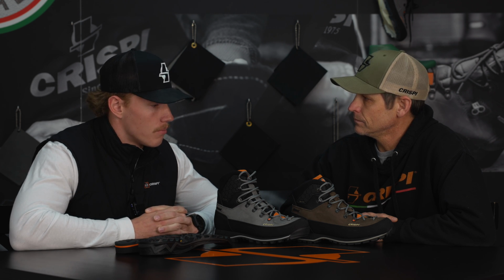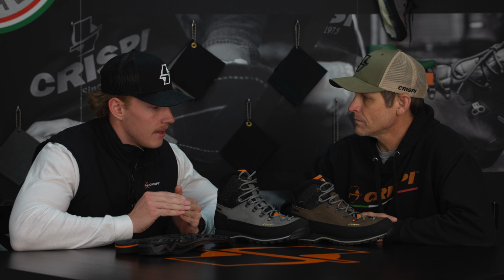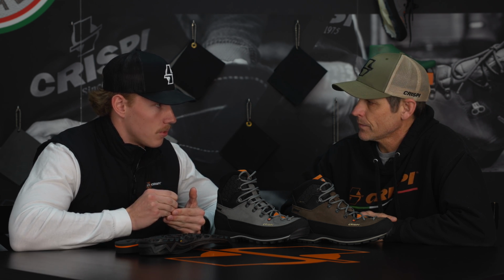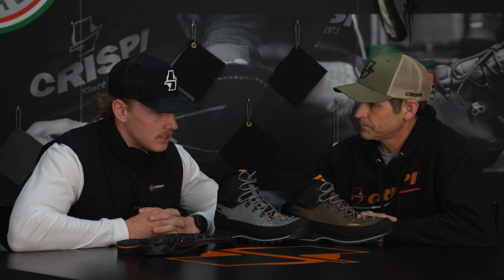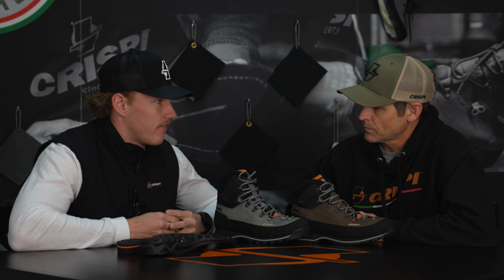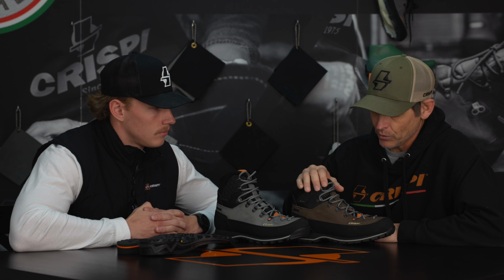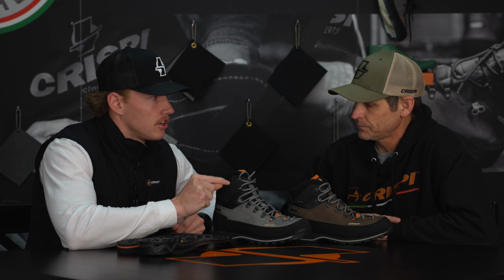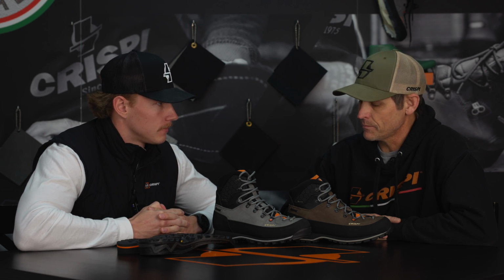Crispi Hunting Boots | 2024 Lapponia III vs Lapponia Lite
Which Lapponia is right for you?

Lapponia Lite - If counting ounces or “light and fast” describes your hunting or hiking style, then we had you in mind when developing the New Crispi Lapponia Lite GTX. Based on the best-selling Lapponia II, but weighing just 1lb 2oz per boot, the New Lapponia Lite GTX is the lightest Crispi hunting boot. It is the perfect solution for those who like the flexibility and weight of a trail-runner but require the support and durability of a true hunting boot.

At 6 inches tall it features a Nubuck leather upper that is paired with high-performance PUtek. A Gore-Tex® full surround lining ensures your feet will stay completely dry while maintaining enough breathability to handle those warm summer and early fall days.

The asymmetrical lacing system provides the ability to customize the toe box area of the boot to better navigate technical terrain and have a glove-like fit as needed. With the ultralight dual-density EVA midsole and the Crispi CLAW proprietary outsole, this boot sets a new standard for stalking or moving light and fast through all kinds of hunting and hiking terrain.

Optimal use: Spring turkey, spring bear, shed hunting, summer scouting, archery shoots, early archery deer and elk, early fall hunts, and general summer hiking.

VS

Lapponia III GTX - The Lapponia III GTX is direct result of feedback received from hunters after heavy use throughout North America. We loved the weight and flexibility of the Lapponia II but wanted a heavier-duty outsole to handle extended miles and heavy packs in rough country.

The Lapponia III GTX features the same waterproof Nubuck leather and high-performance PUtek upper of the original Lappoinia II. A Gore-Tex® full surround lining ensures your feet will stay completely dry while maintaining enough breathability to handle those warm summer and early fall days.

The asymmetrical lacing system provides the ability to customize accordingly for more or less width in the toe box area of the boot to better navigate technical terrain and have a glove-like fit as needed. With the ultralight dual-density EVA midsole and the Crispi Vibram® MegaGrip outsole, this boot sets a new standard for durability while keeping you moving light and fast through all kinds of hunting and hiking terrain.

Optimal use: Spring turkey, spring bear, shed hunting, summer scouting, archery shoots, early archery deer and elk, fall hunts, general summer hiking, and backpacking.